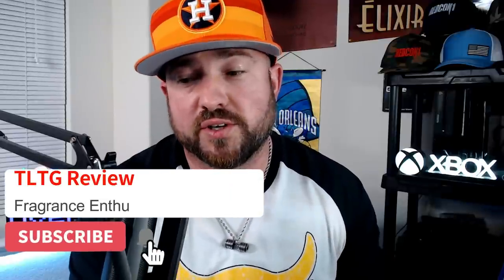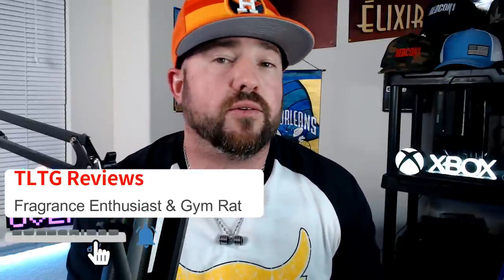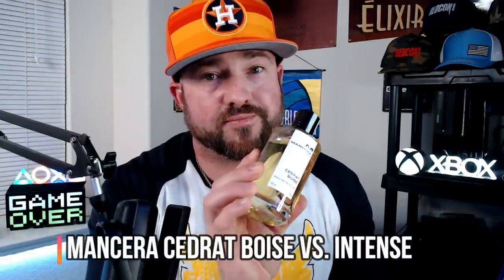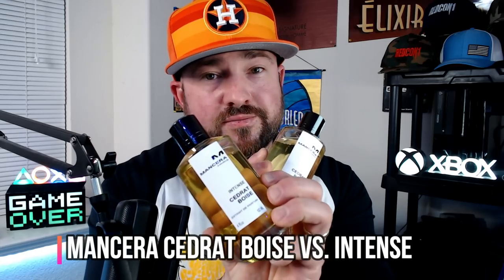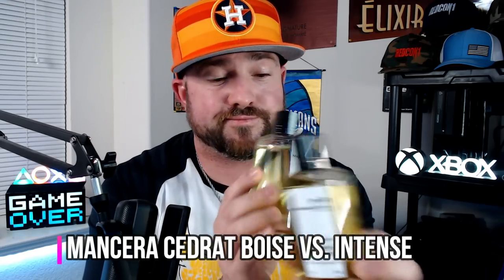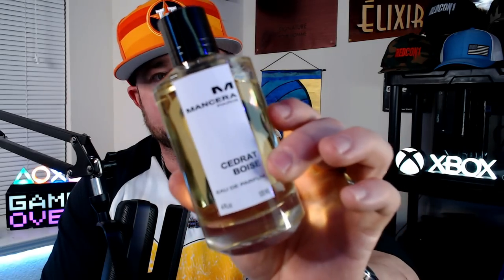Mancera Cedrat Boise vs Intense | Fragrance Review Battle